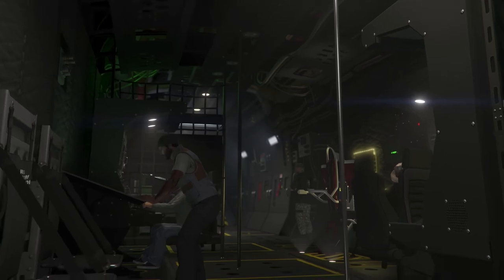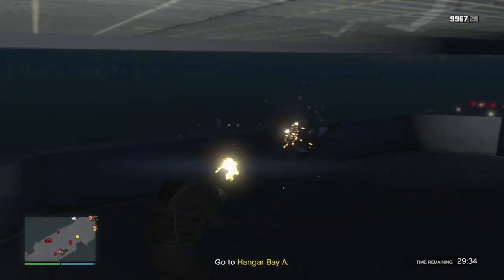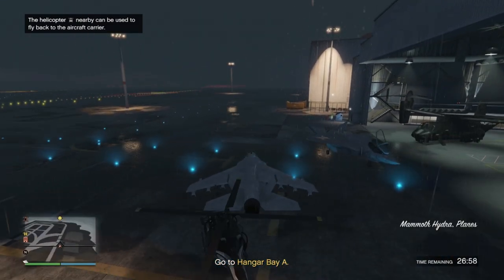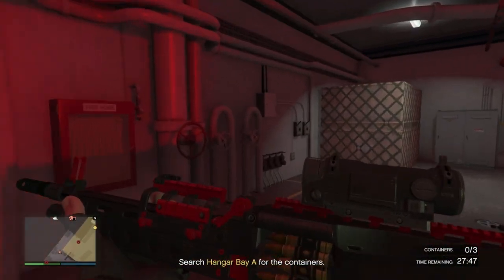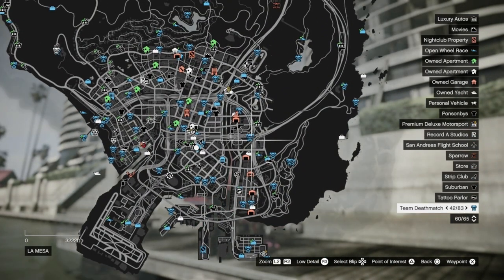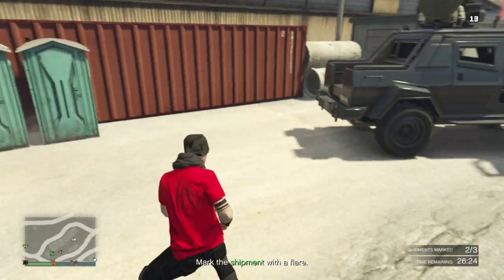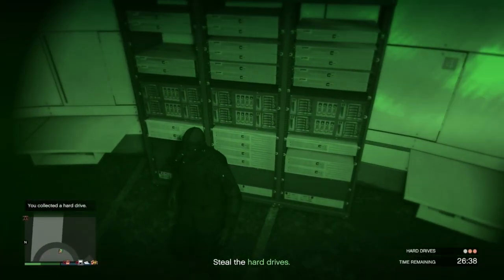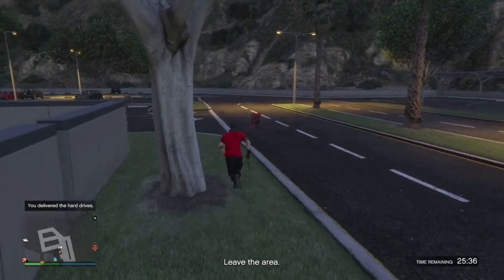How to Speedrun ALL LSA Operations | Ultimate Walkthrough Guide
This video explains the best, fastest, and most efficient ways to complete the three LSA Operations missions. They include Direct Action, surgical Strike, and Whistleblower. I'll also show you where and how you can complete all of the random bonus objectives to get the bonus payout.

Timestamps:
00:00 Intro
00:43 Setup
01:06 Direct Action
10:49 Surgical Strike
16:06 Whistleblower